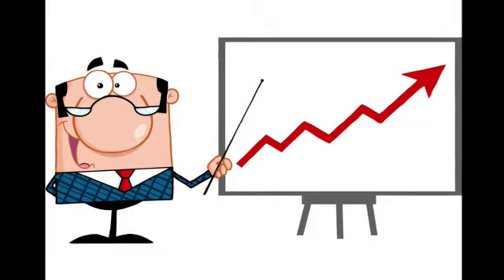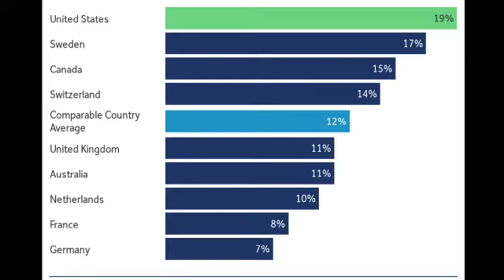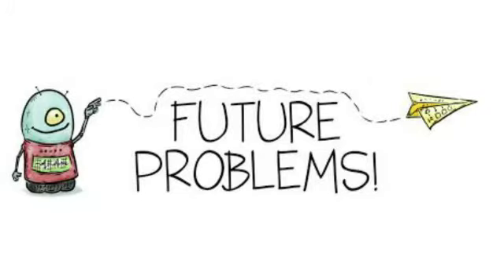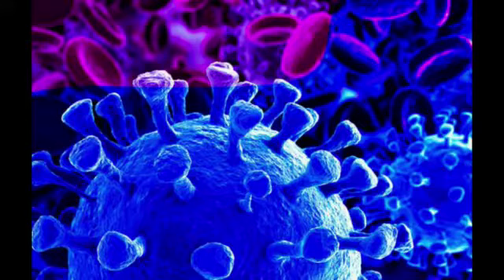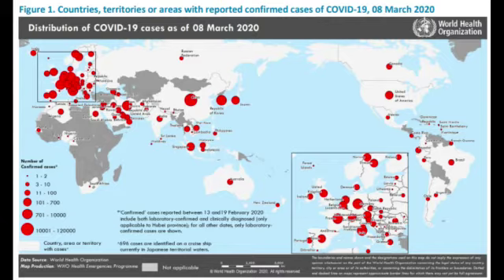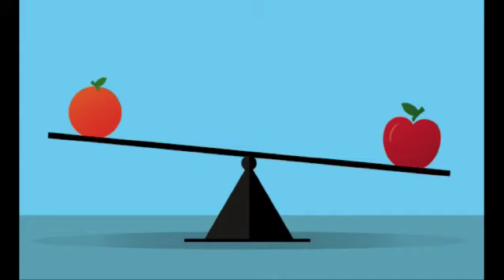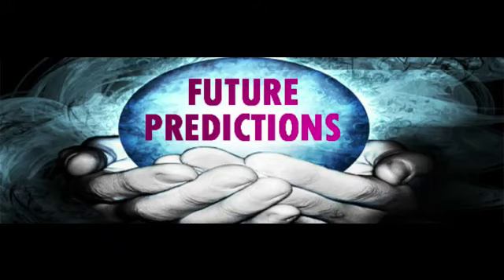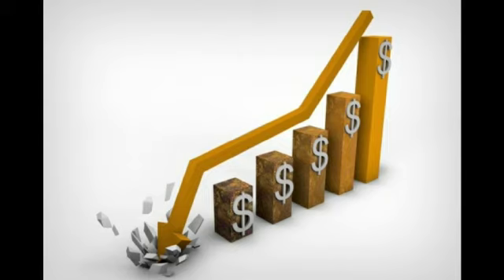Plus two | Introduction to macro economics Part 4| Jayanthy K | Economics quest